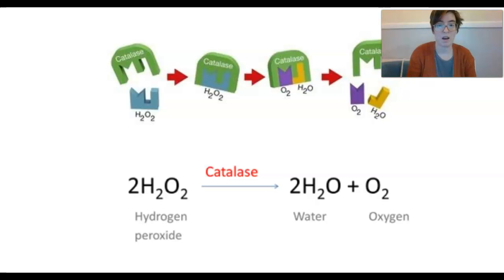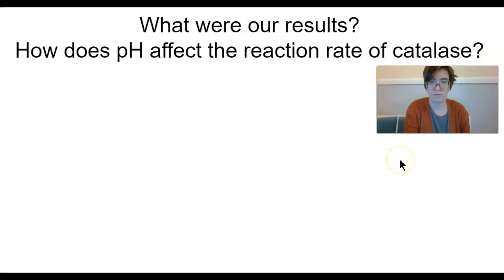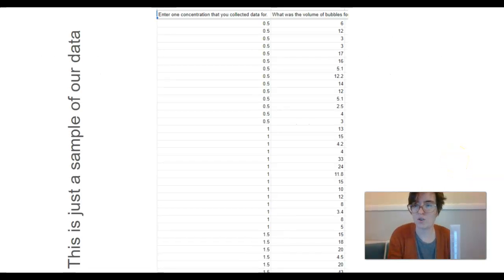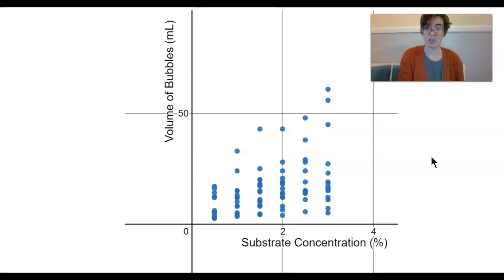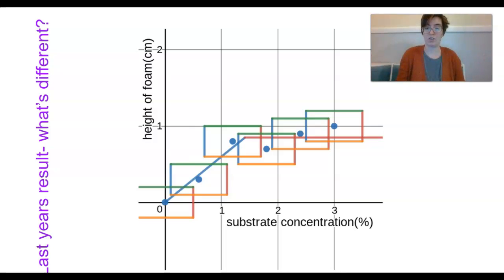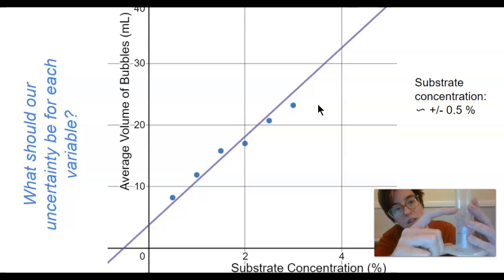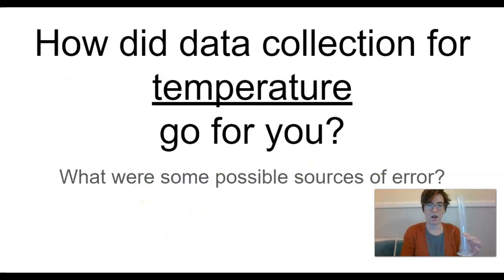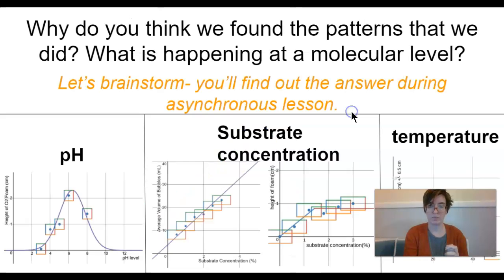Class Data- Enzyme Lab